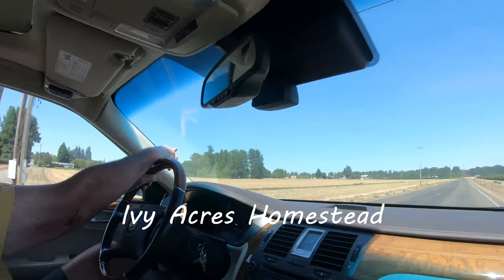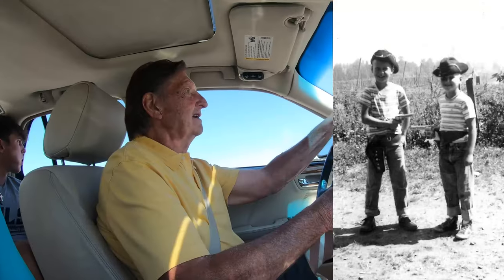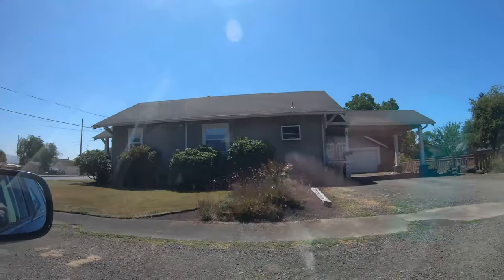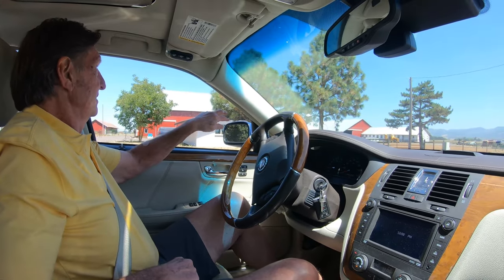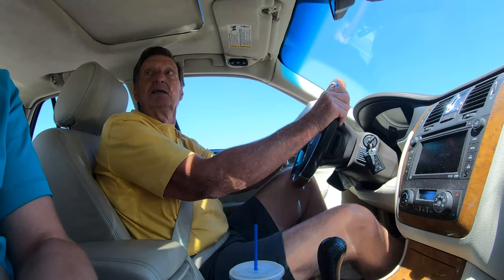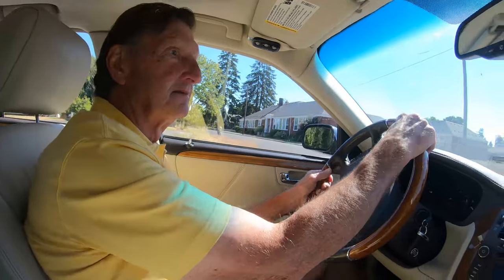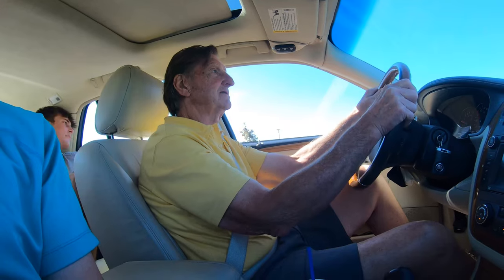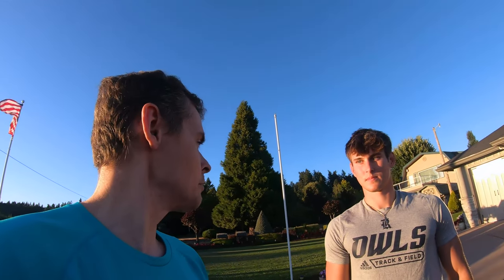Exploring My Roots part 2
More farm life stories from my dad